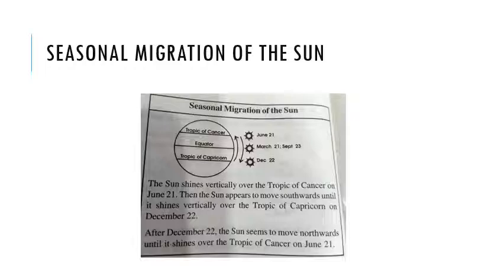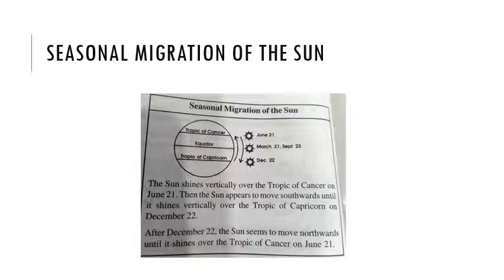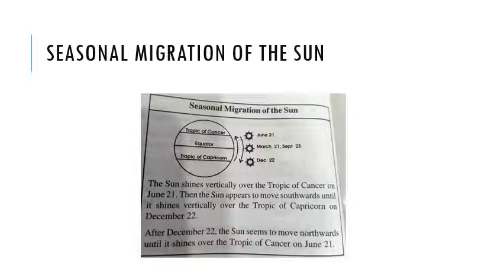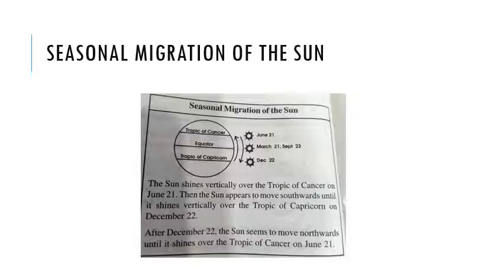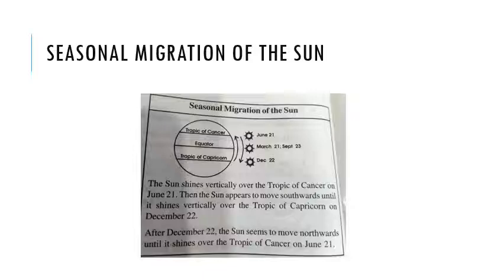SHIFTING OF THE WORLD PRESSURE BELTS